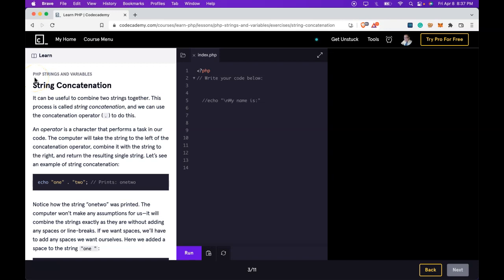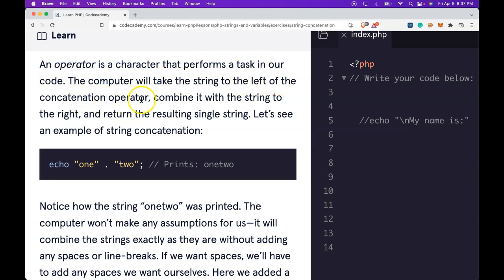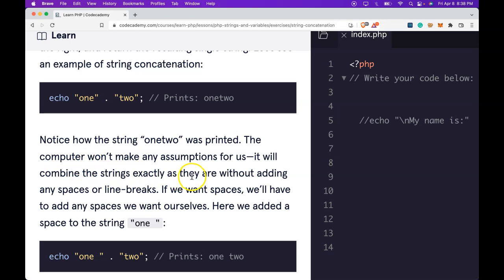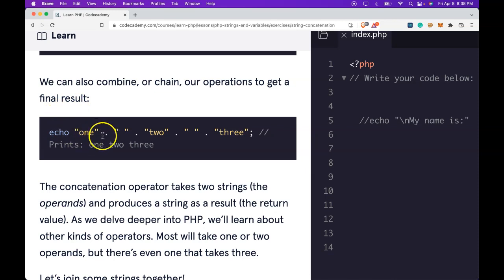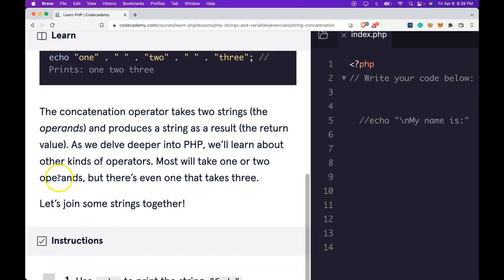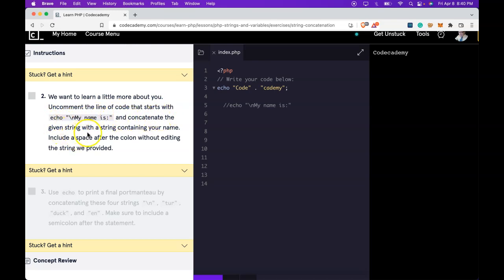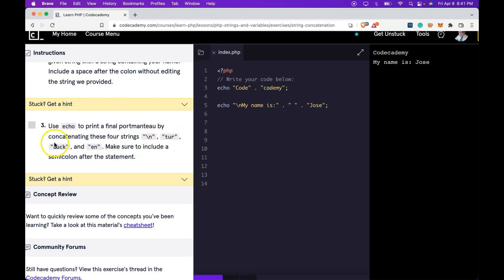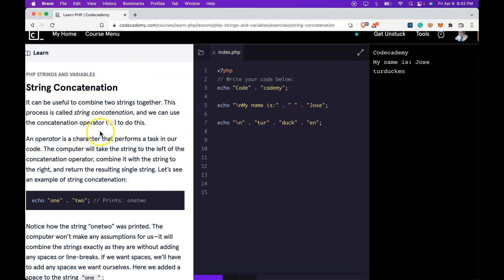How to Combine Strings in PHP, String Concatenation PHP, Learn to Concatenate Strings, Codecademy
In this PHP lesson, we are looking at How to Combine Strings in PHP, String Concatenation PHP, Learn to Concatenate Strings, Codecademy.  This video is based on Codecademy's Learn PHP course, we are in the section, "PHP Strings and Variables", the lesson "String Concatenation".  In PHP, string concatenation allows us to combine 2 or more strings by using the dot operator (.) to chain strings together.  We learn that when we chain strings together using the dot operator, it will allow us to combine strings.  It is important to realize that when using the dot operator, the strings will be joined together without any spaces, so if you want spaces you will need to add them yourself.  Learning how to use string concatenation in PHP takes a bit of practice, but after practicing string concatenation in PHP, you should be able to get the hang of it.  Make sure to practice combining strings in different ways to fully understand how it works.  PHP's string Concatenation allows you to quickly combine strings together and knowing how to do it is fundamental in your PHP programming journey!  Make sure to practice concatenating strings before moving on to the next lesson as those lessons will build on these concepts!